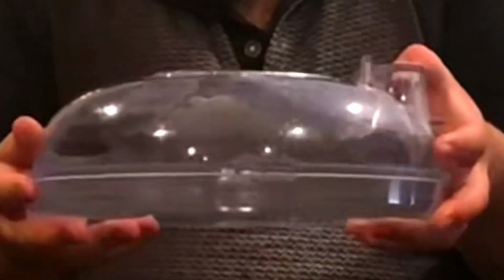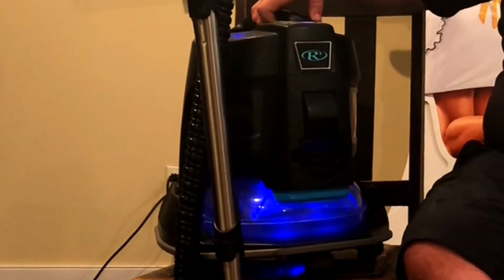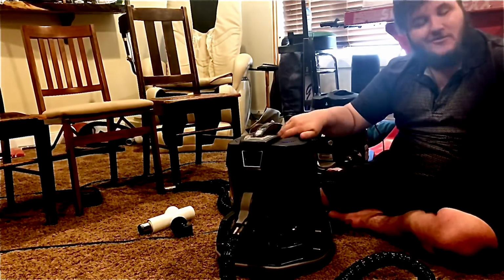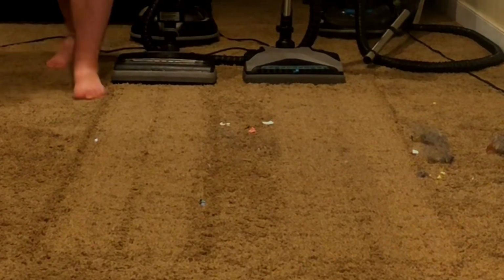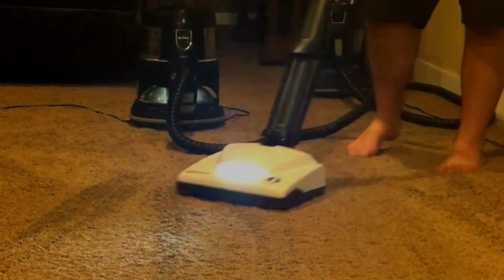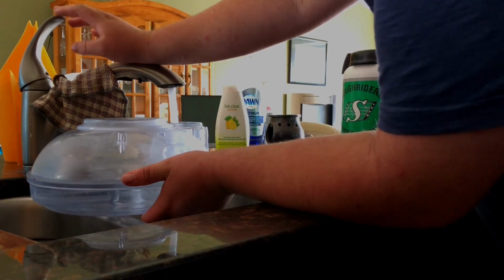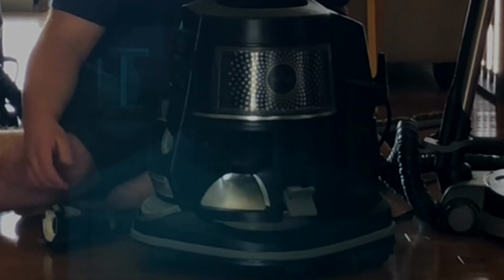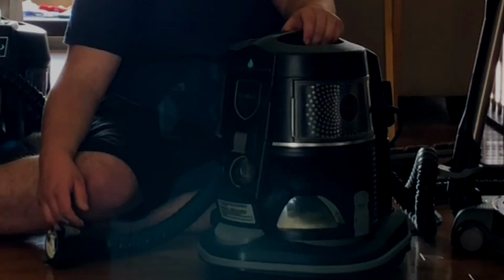Best Rainbow Vacuum? | $4,000 SRX vs $400 E2 Basic Comparison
I’m not awfully proud with how this video turned out. I did want to put something out there, but I know I don’t have the testing equipment others do. I had a much better video planned, but that device that contained all my hard work suddenly crashed and all the files are corrupt.

Overall however, as much as I’ve liked my SRX, it is not the best thing you can buy. If I’m honest, Rainbow has sort of…gone down in power. They’ve been faced with multiple lawsuits thanks to the latest SRX which is lighting houses on fire. I cannot stress it enough: never leave the SRX unattended. It might be designed to, but you can search up “Rainbow Vacuum Lawsuit” and you will see what I’m talking about.